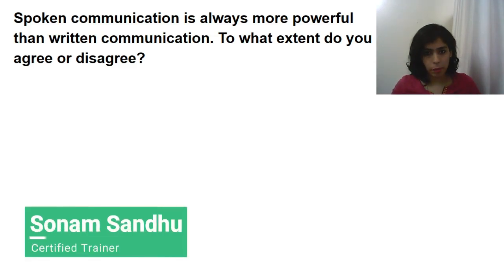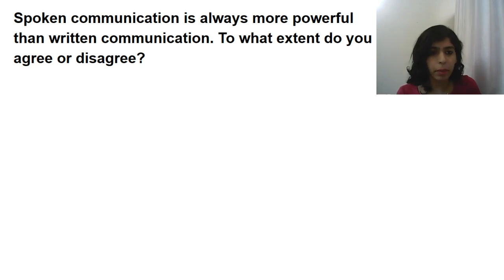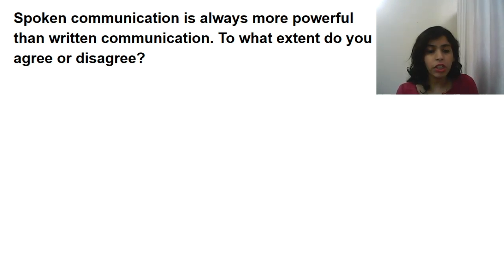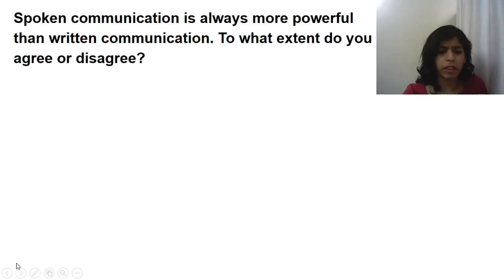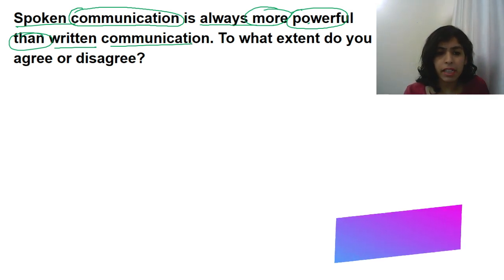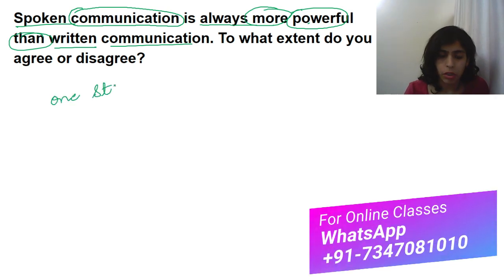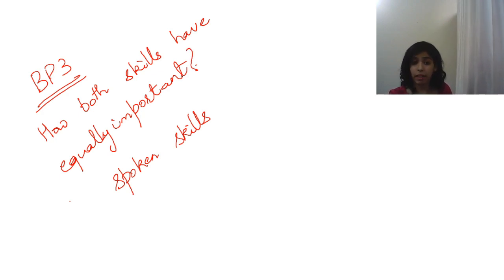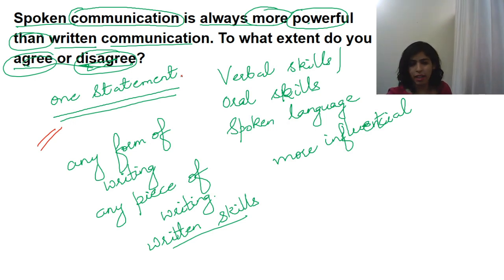IELTS Idea Generation Class - 01 _ Sonam Sandhu Writing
If you need online classes for IELTS, call or 𝐖𝐇𝐀𝐓𝐒𝐀𝐏𝐏 on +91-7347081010.

This is a new series of videos in which Sonam Sandhu will explain how she generates ideas for different essay topics in IELTS Writing Task 2. If you want her to help you in some particular esaay topic, please mention the question in comment section and we will most likely cover that topic in upcoming idea generation class.

➤ Books that I recommend for Self Study:
1. IELTS Writing Made Easy
2. Grammar for IELTS
3. Vocabulary for IELTS
4. IELTS Academic Readings For Exam Practice
5. Must for IELTS GT students